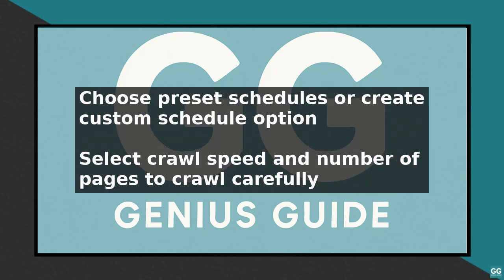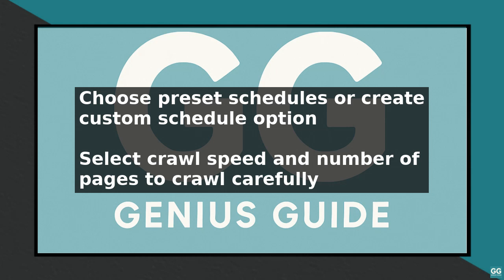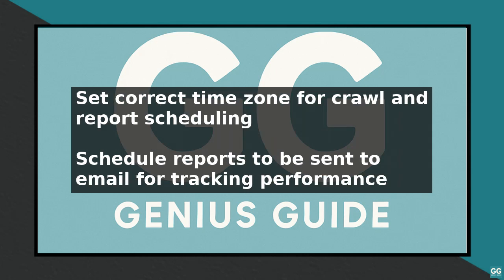How To Schedule Semrush Projects (2025)